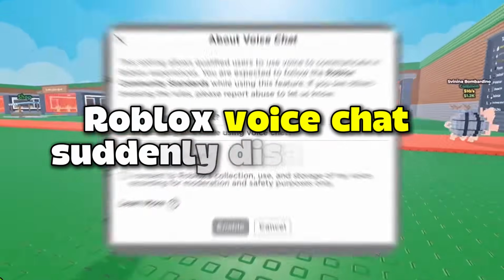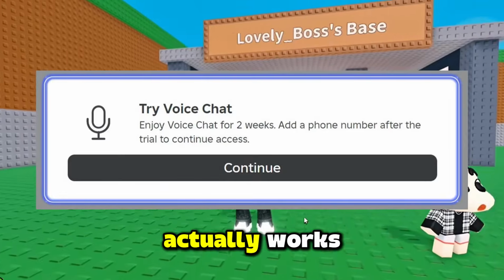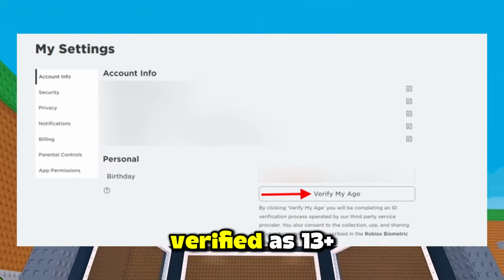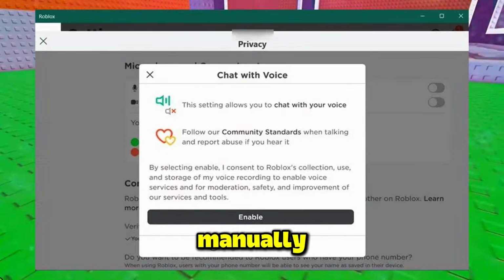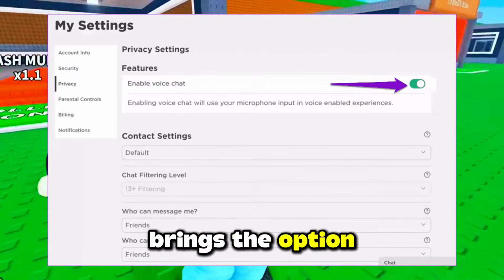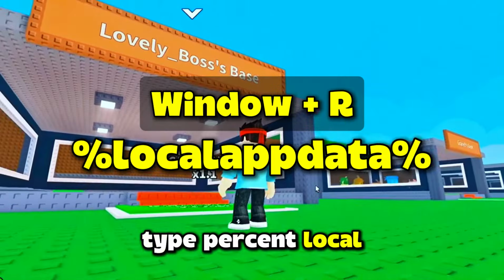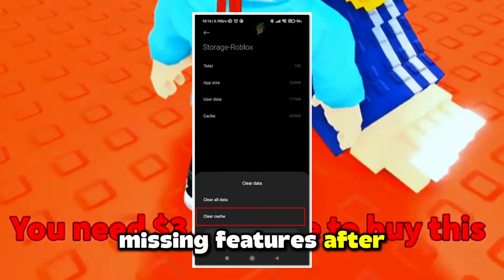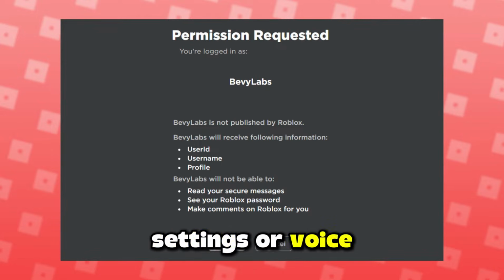How to FIX Voice Chat Disappeared on Roblox (2025 Working Method)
Did your voice chat option disappear on Roblox? 🎙️ Don’t worry—this 2025 fix will help you bring it back.

We’ll cover:
✔️ Checking your account’s age verification & ID
✔️ Updating privacy and chat settings
✔️ Device permissions & Roblox updates that can hide the feature

Follow these steps and your voice chat should reappear quickly.

Hashtag Keywords + Description Keywords for Ranking:
roblox voice chat disappeared fix
how to get voice chat back roblox
roblox voice chat not showing
roblox voice chat 2025 update
fix roblox vc gone
roblox id verification voice chat
roblox voice chat enable fix
roblox privacy settings vc